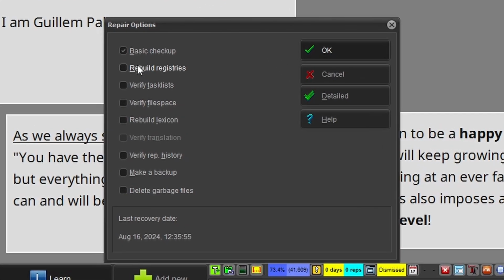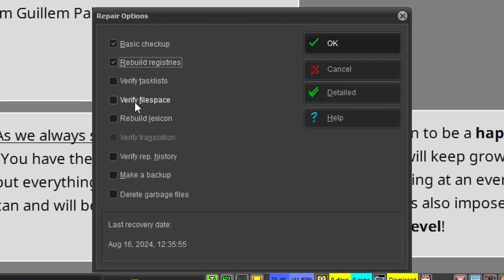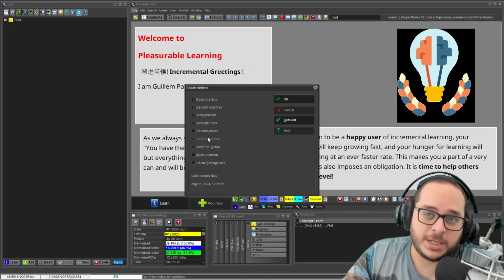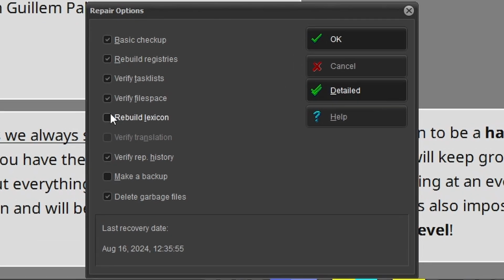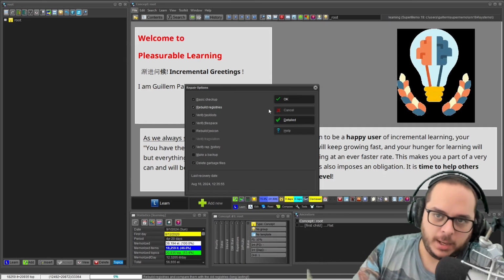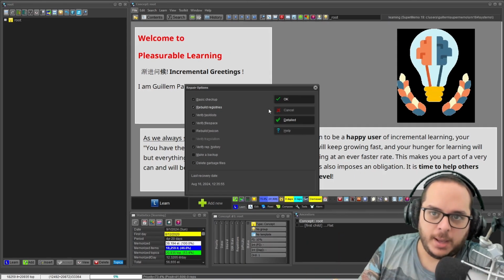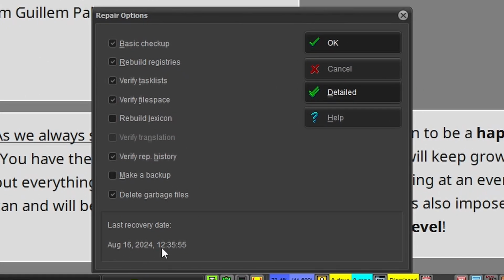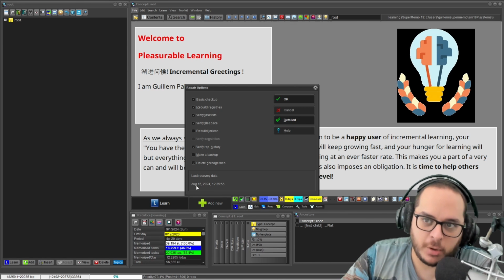Repair Collection |#55 Fowl's Course to Supermemo: Pleasurable Expansion